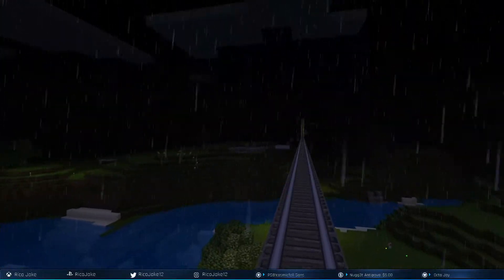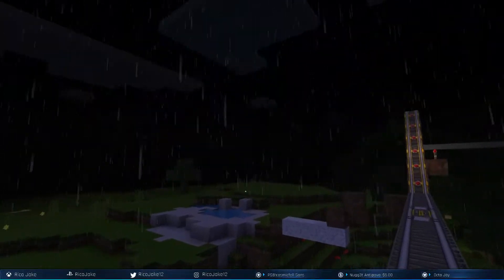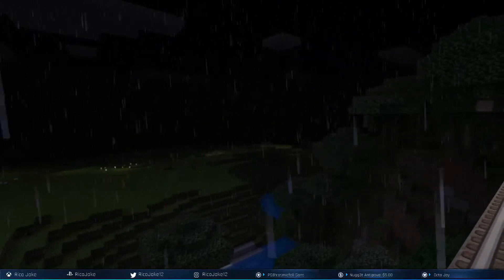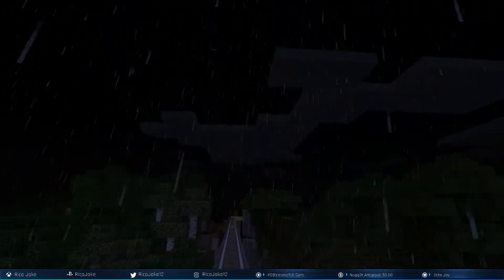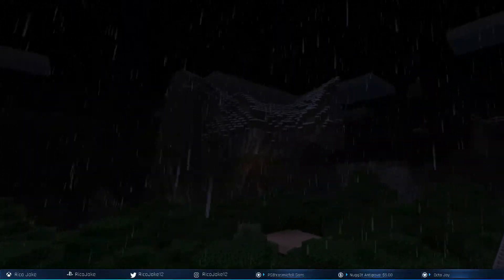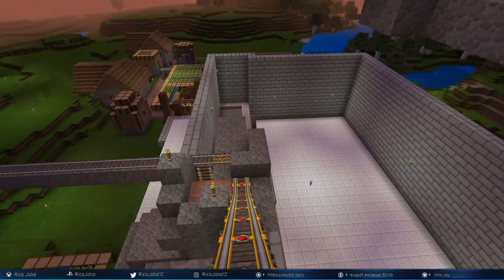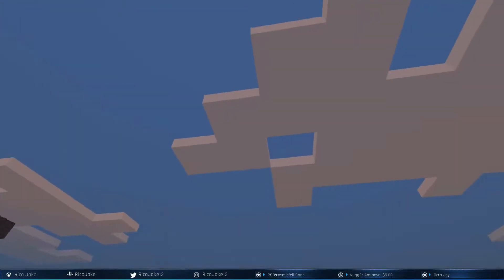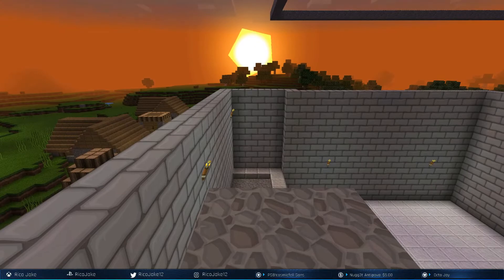Can Bedrock RTX Ray Tracing Save Minecraft?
My name is Rico Jake

I'm a husband. I'm a dad. I like games.

I started streaming on Youtube in 2017 because my wife and I made the decision to home-school our daughter, Journey. Streaming and video content creation is something that I would love to do full-time, so that I have the flexibility and opportunity to stay at home with my family!

Since 2017, we've succesfully helped create one of the most helpful/supportive and family friendly communities that you'll find anywhere on the Youtube platform.

Followers on MIxer, Subs on Youtube, in this community, we're all turds! Because let's be honest, everyone on the internet is a troll. I'm a troll, he's a troll, she's a troll. And even my biggest community supports just love to troll me, so let's call it like it is. Turds.

STREAM RULES

1.) Self Promotion is not allowed. This includes promoting your stream, your videos, or your social media. You'll never find me promoting myself, my channel, or anything else I"m doing on your stuff, so don't do it here.

2.) Promoting others for the sake of promoting others is not allowed. ( i don't want to hear about this other cool content creator you know.)

3.) No spamming chat

4.) No bad/questionable language will be tolerated.

5.) No politics, religion, or divisive topics unless brought up by me (the streamer)

6.) Do not impersonate another user.

7. No bullying. Just be nice and enjoy video games!

MULTIPLAYER RULES

1.) Currently the only thing i will be playing with subscribers is HIVE minigames on Minecraft Bedrock Edition!

2. I only play with my moderators/special guests/ and my Youtube Channel members unless otherwise specified. This includes,

-Minecraft Bedrock Realm (YouTube survival realm)

-Paladins

-Terraria

-Apex Legends

  I spend time and attention on people that support me and my dream of streaming full-time.  Youtube channel members of 2+months get access to my Minecraft realm and Terraria worlds. You can become a Youtube Channel Member, here

3.) I don't voice chat with anyone that isn't a moderator. Safety 1st for everyone.

SCHEDULE

My schedule is posted every Sunday evening for the following week on my Discord server

Minecraft Bedrock Edition! Monday Minigames!
SPECIAL CREATORS I WOULD LIKE TO THANK!

The great PhoenixianTesh for my channel art.